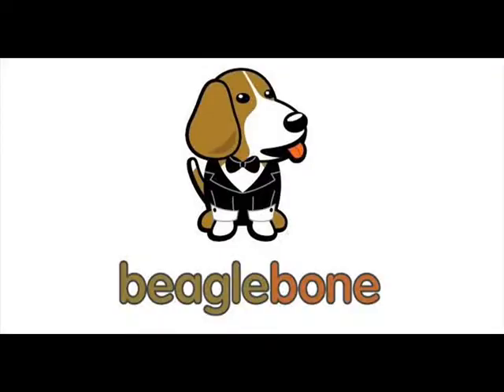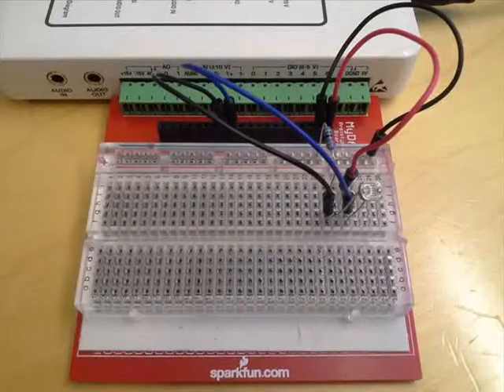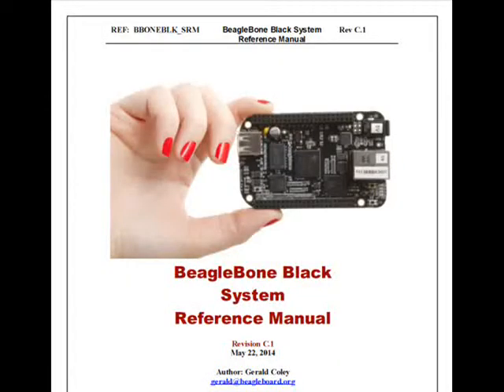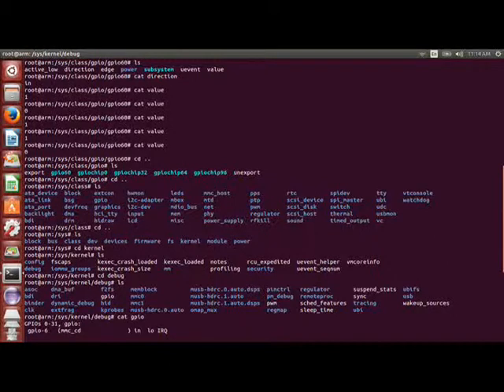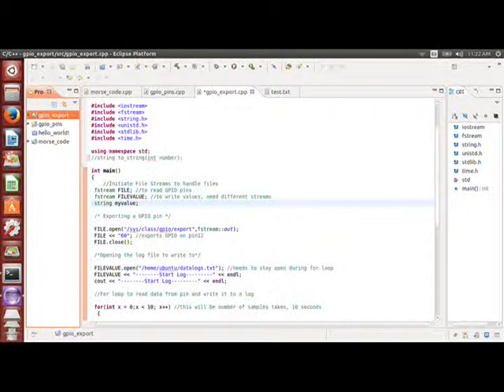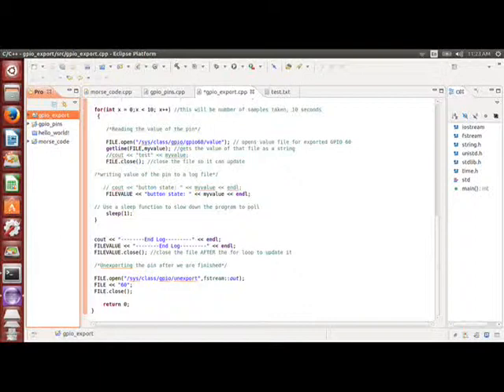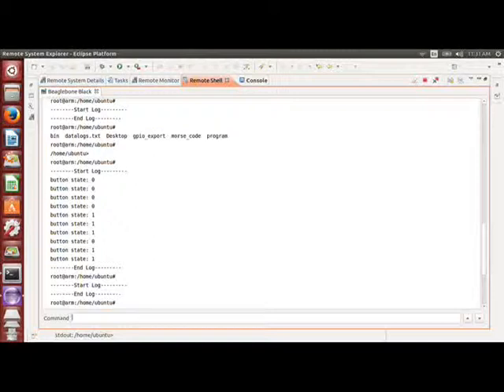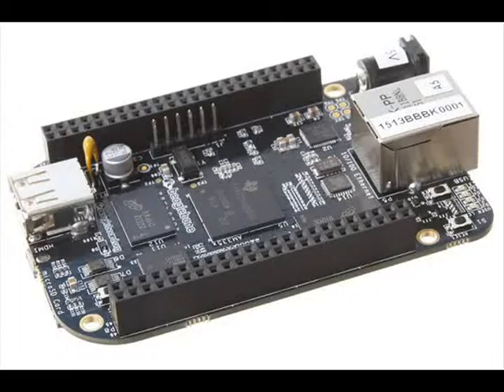Beaglebone Black Tutorial: Logging Data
This is a tutorial for a Class I have on Embedded Systems as taught by Professor Pons. This particular tutorial focuses on logging data from the GPIO pins and saving it to a file. It is generalized and starts off by introducing some preliminary material about why anyone would want to use a micro computer to do this.

Special thanks to Derek Molloy for his excellent series of videos on this subject. If you'd like to learn more about embedded computing, check out his